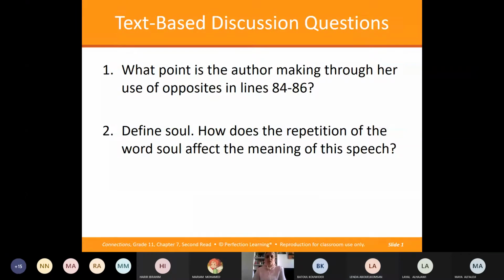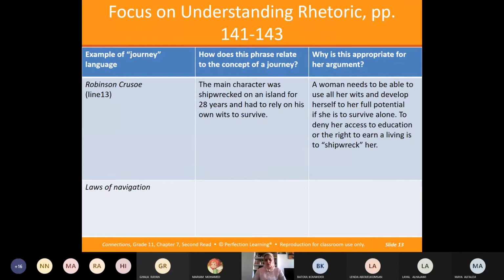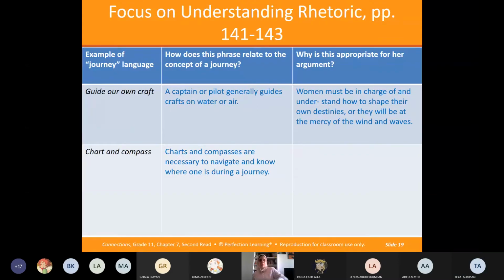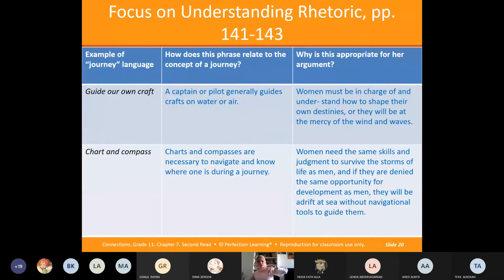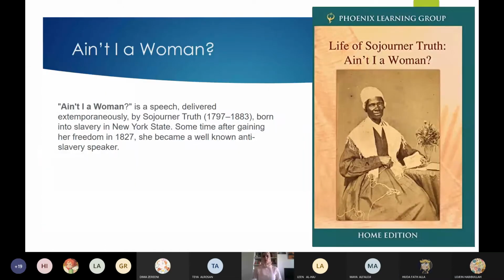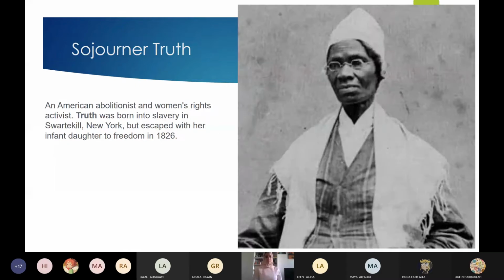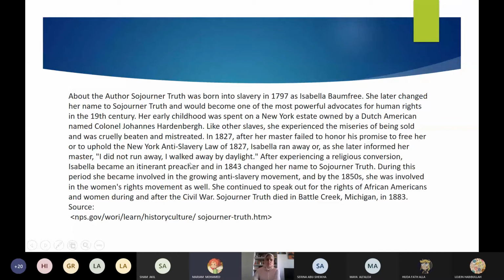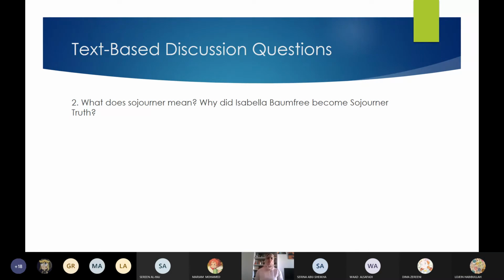Literature Solitude of Self 2nd and 3rd Read Ain't I a Woman grade 11